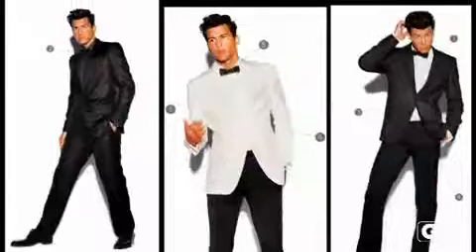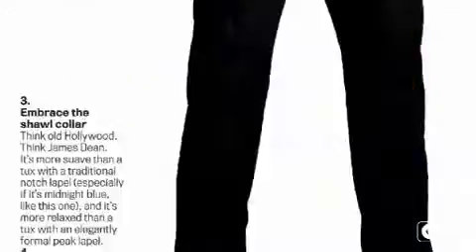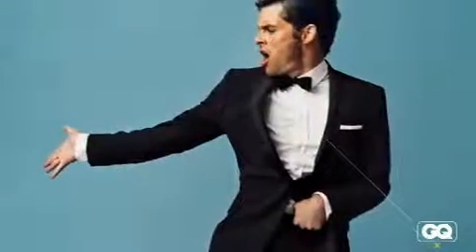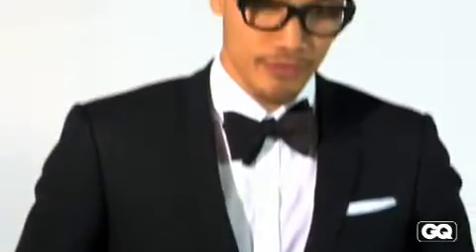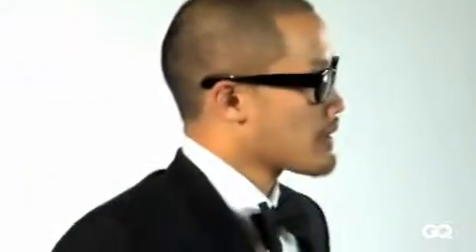[GQ Rules] DAY 21 Amp Up Your Tux